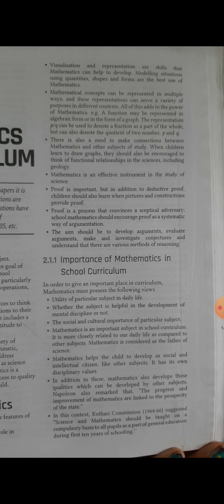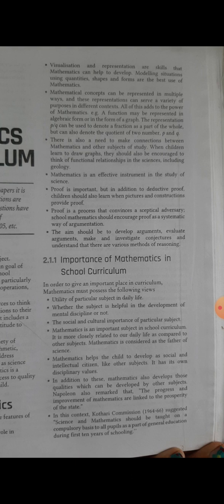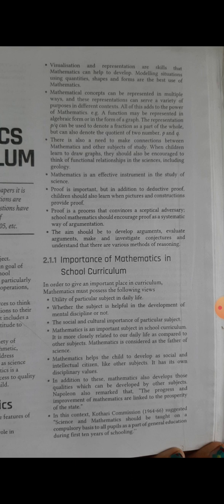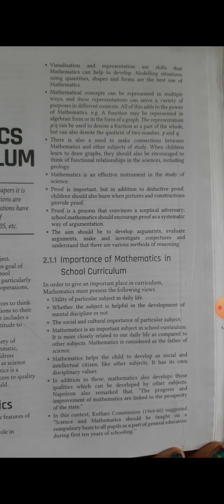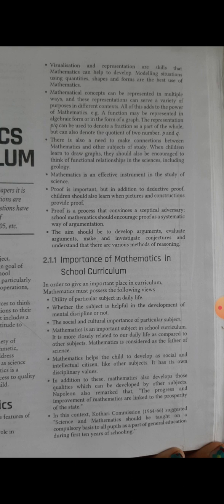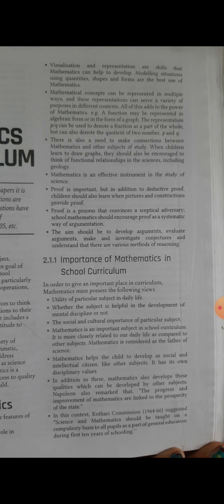Place of Mathematics in School Curriculum- Mathematics pedagogy